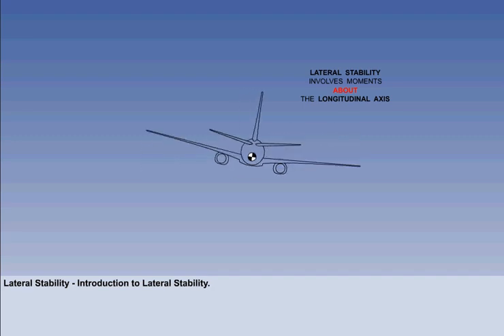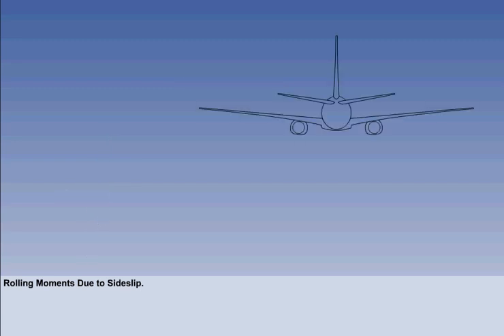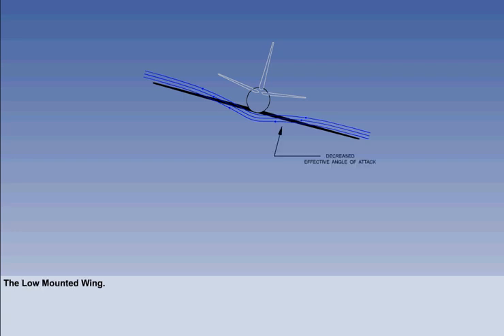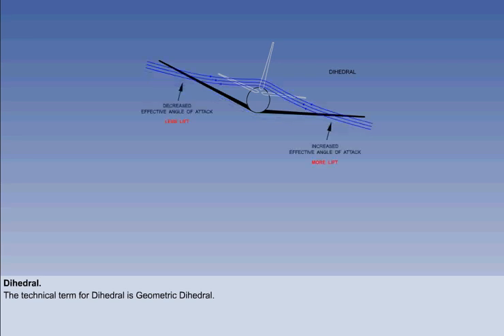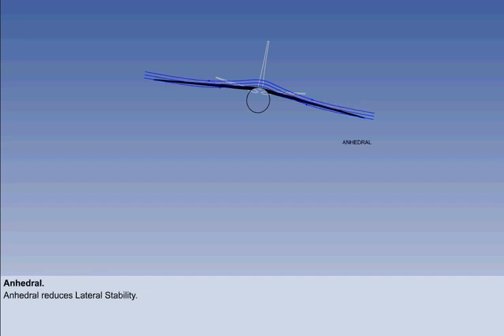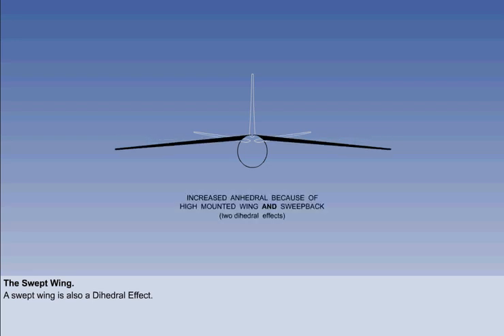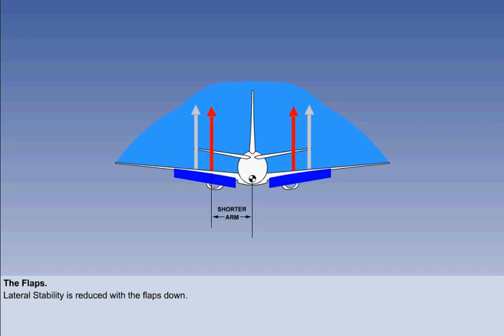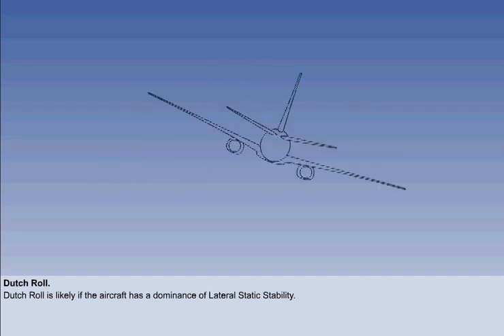5 Lateral CONTROL